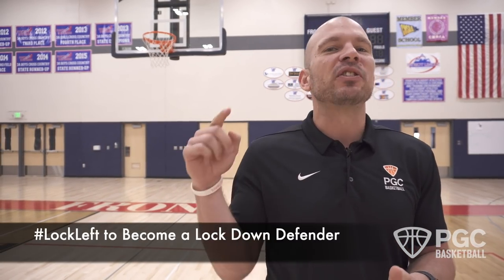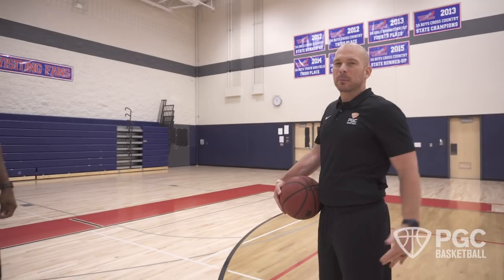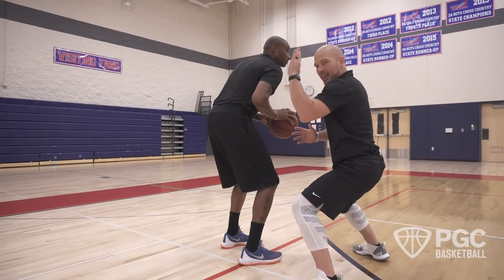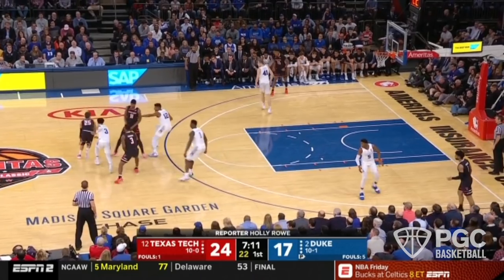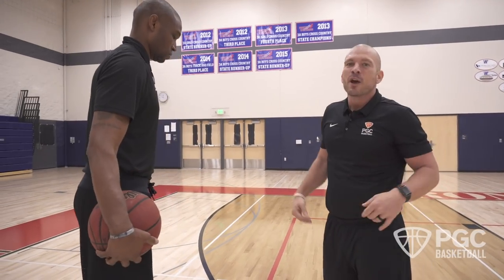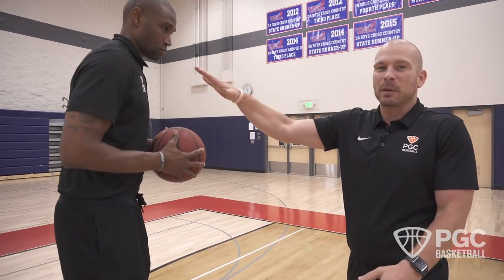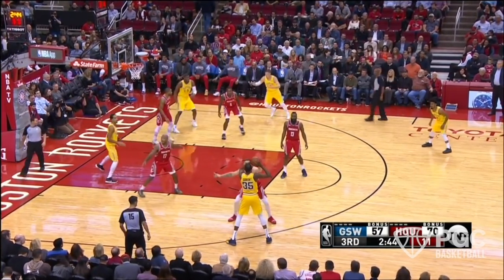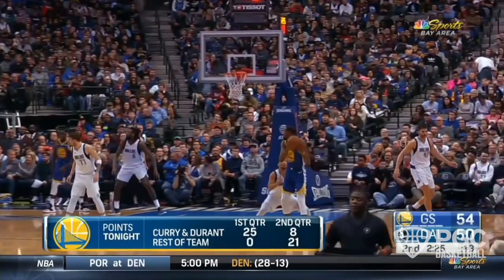LockLeft to Become a Lock Down Defender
1. Join the PGC Coaching Club - Over 15,000 high school, college, NBA and WNBA coaches have become the coach they want to be by training with our expert coaches and mentors. If you’re a coach and you're new to PGC, start here…

2. Become the Smartest Player on the Floor - Stop playing like everyone else on the court… Get 3 free videos that will help you immediately start scoring more easy buckets, make better decisions in the paint, and play bigger than your size.

3. Join us at a PGC Camp - Join the over 11,000 dedicated players who attend PGC each year to discover the uncommon skills, leadership traits, and mindset needed to stand out and get noticed by coaches.

4. (NEW) 14 Day On-Demand Online Shooting Course - “The most in-depth shooting course on the planet”. In as little as two weeks, become the “lights out” shooter you’ve always dreamed of becoming – GUARANTEED.

5. PGC+ Membership - Online training for the dedicated player who eats, breathes and sleeps basketball 24/7. PGC+ has everything you need to grow your game, all in one place… and for a fraction of the cost of paying a trainer.